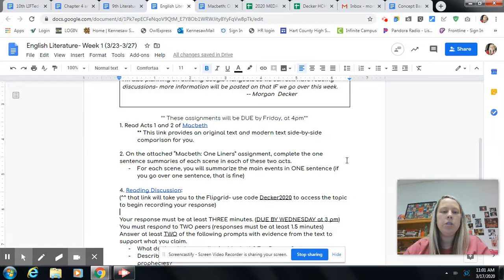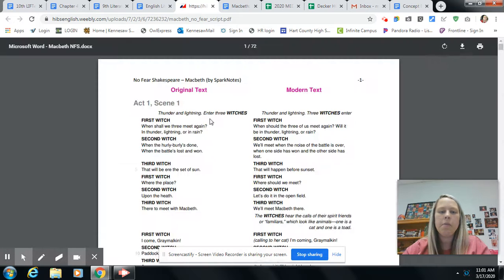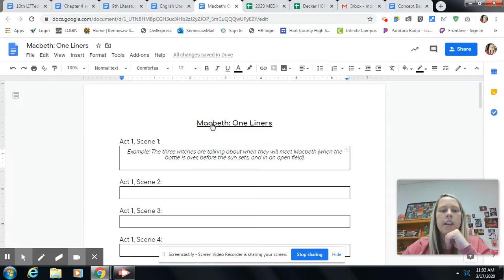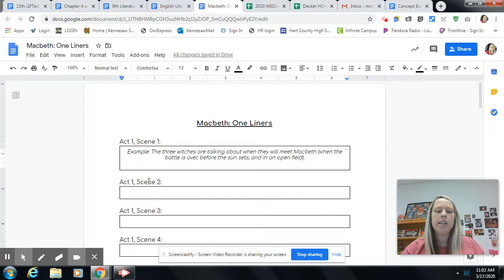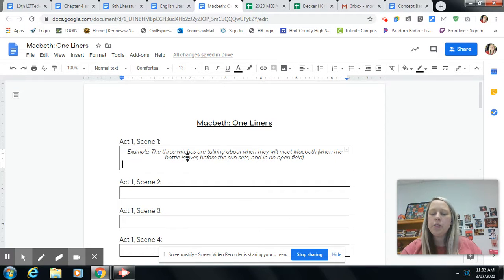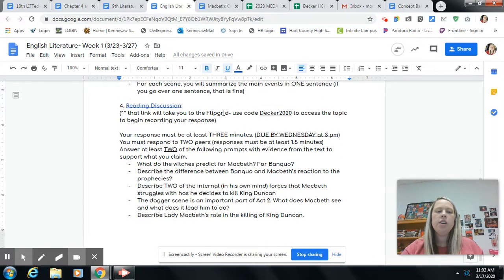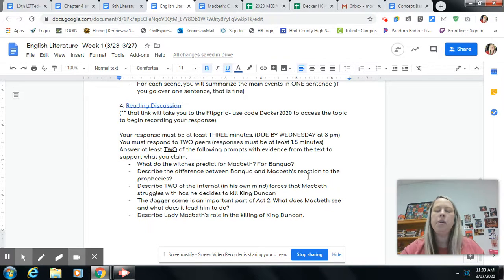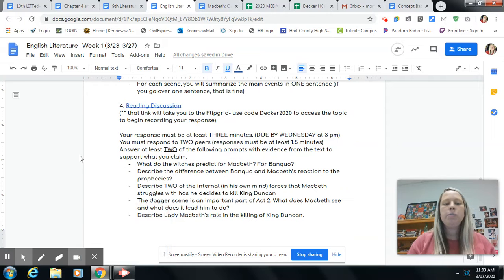English Literature: Week 1